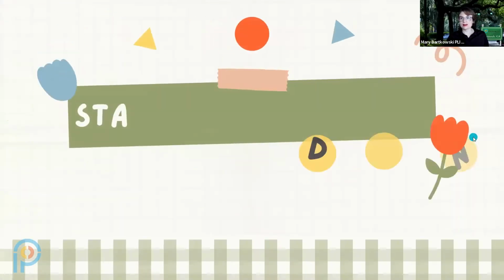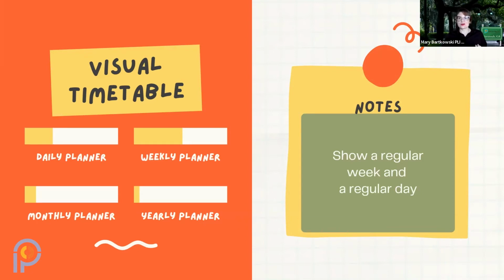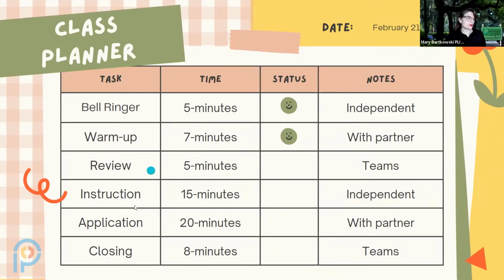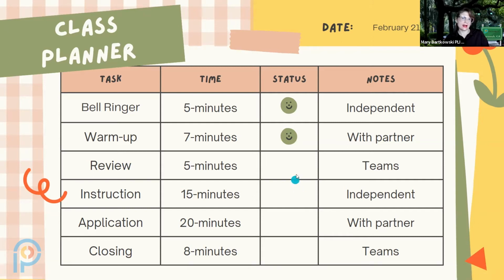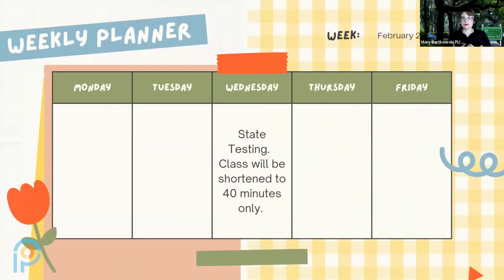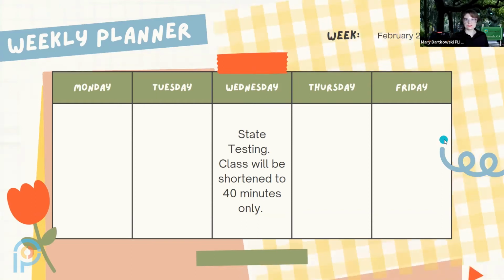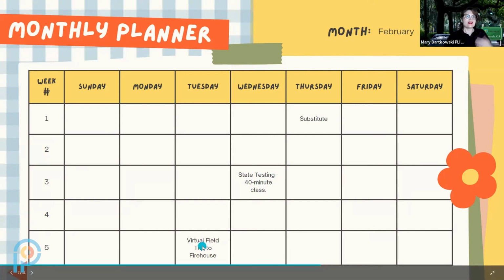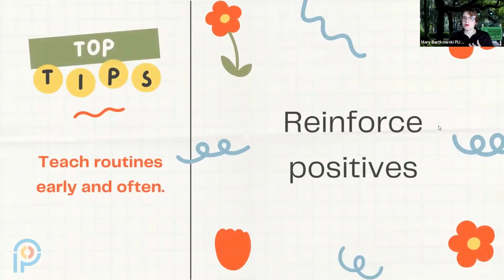Stability And Routine In A Virtual Classroom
During this short virtual teacher professional development session, Mary Bartkowski discusses shaping student expectations by providing weekly schedules.

Proximity Learning enables young learners to receive a more equitable education by bringing content-certified teachers into classrooms virtually.